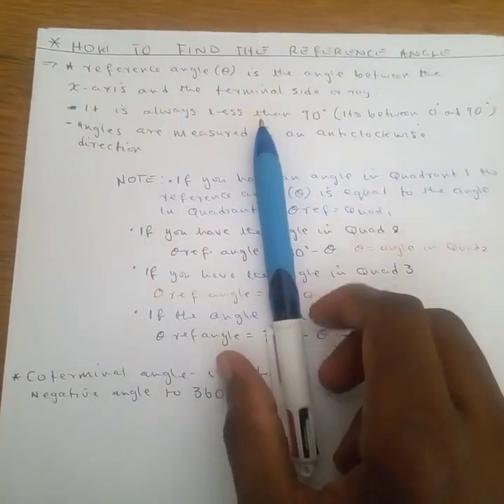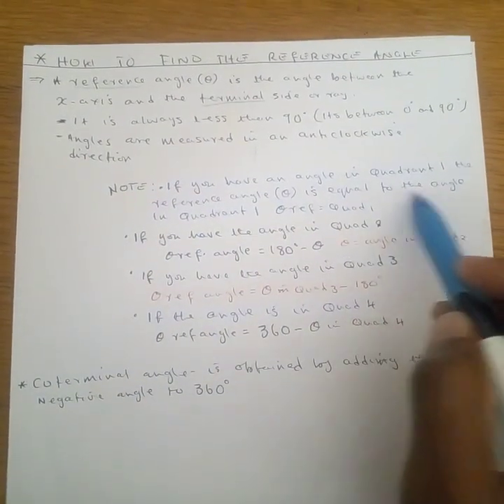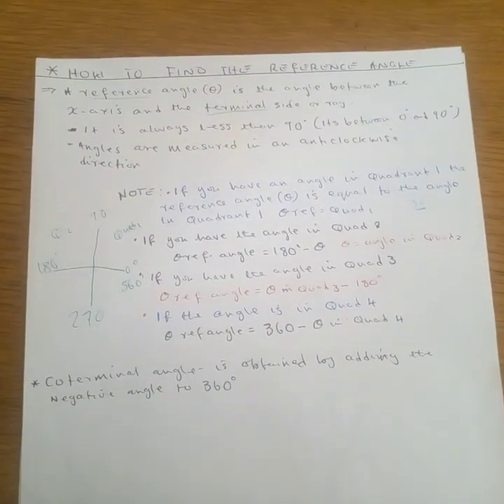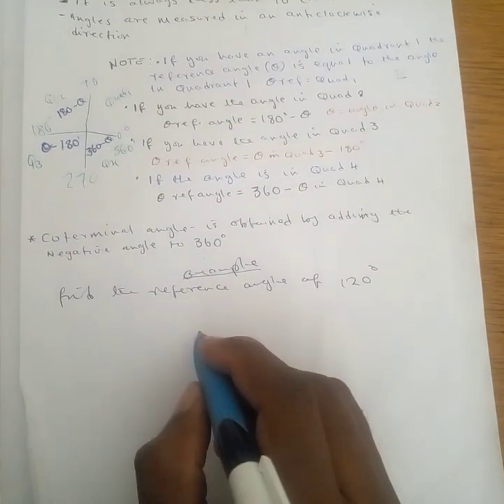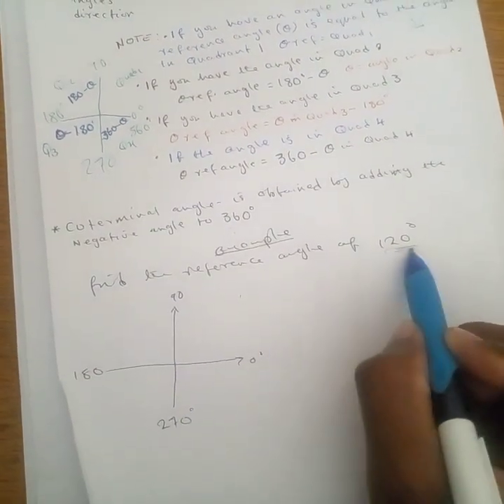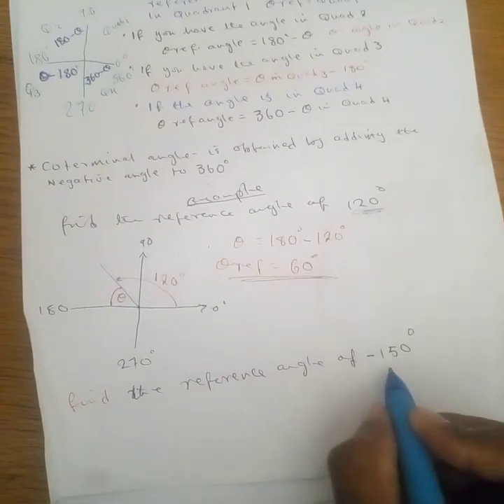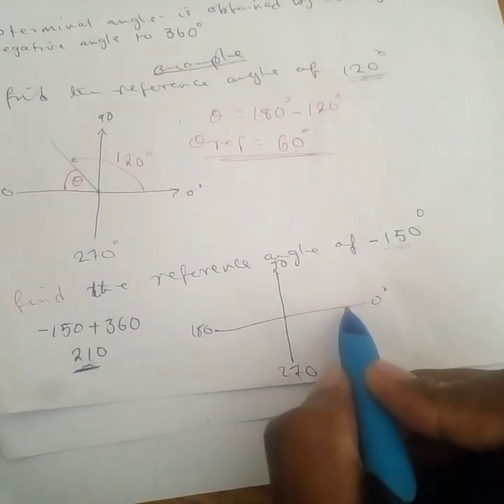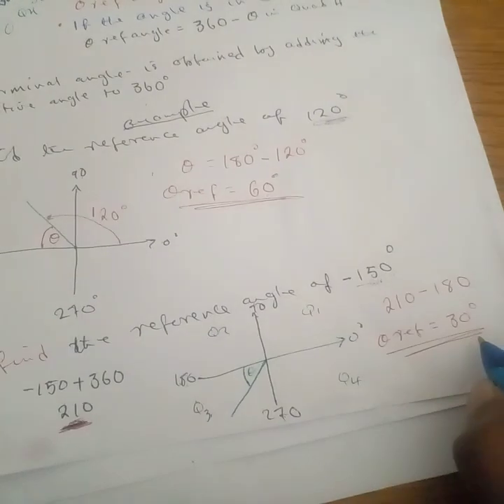How to easily find a Reference Angle and show a negative angle (- 150°) on the graph.